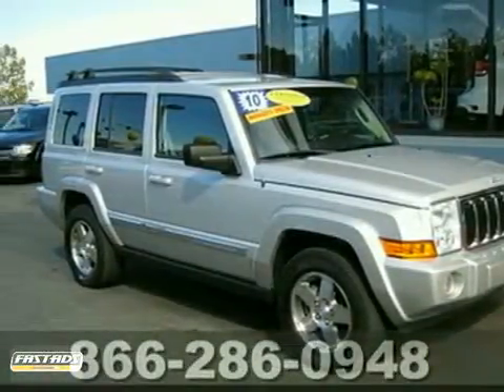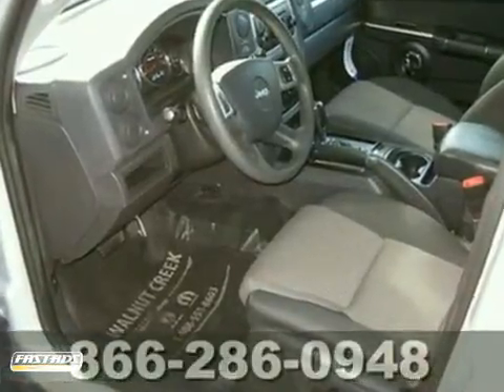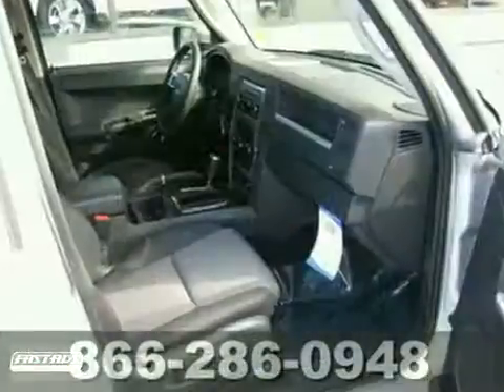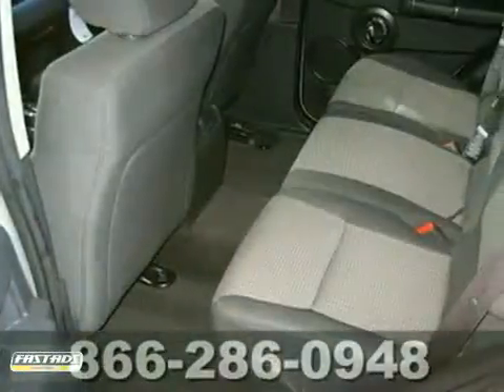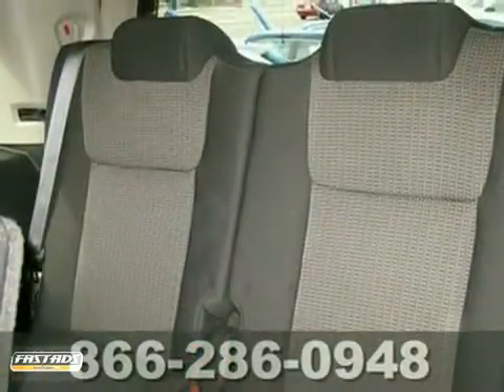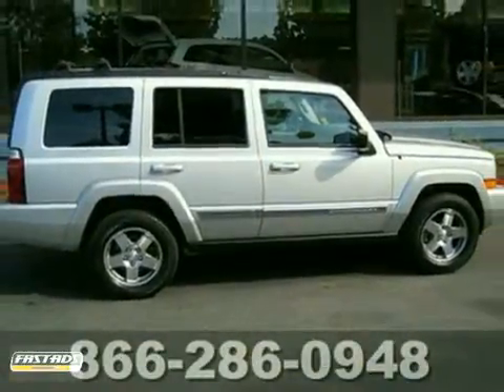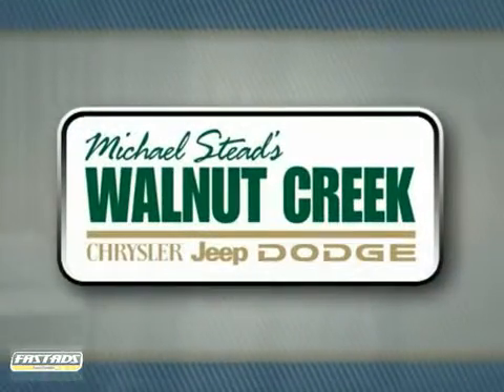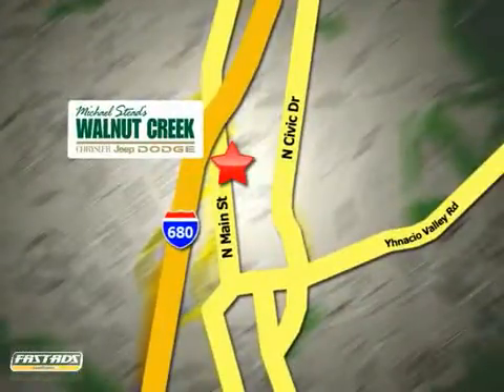2010 Jeep Commander #3338 in Walnut Creek San Francisco, CA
If you are looking for real value on a great used car, Michael Stead Chrysler invites you to come in and test drive this 2010 Jeep Commander, stock# 3338. We are conveniently located near Walnut Creek San Francisco, CA and known for our great selection, reliability and quality. Come take a look at this 2010 Jeep Commander today.

2404 North Main Street
Walnut Creek San Francisco CA, 94596